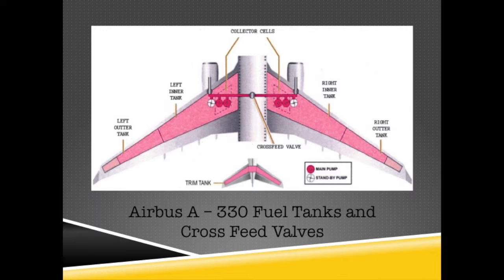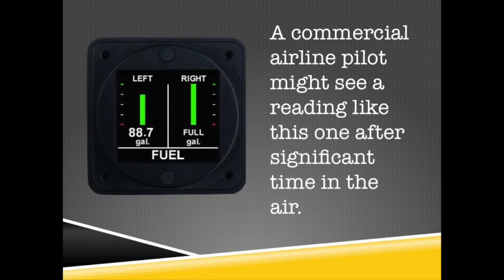Fuel Cross Feed Valves, Controlled Dynamic System